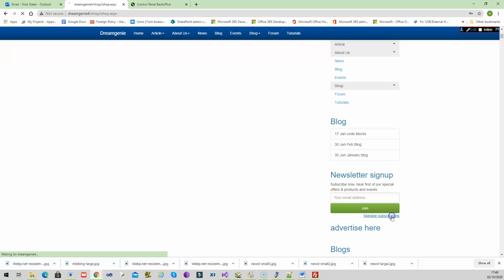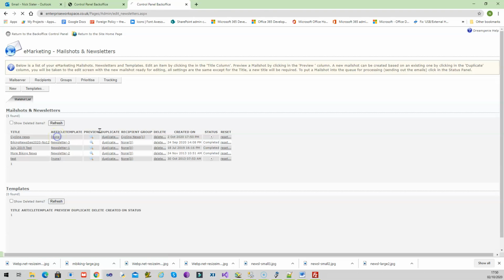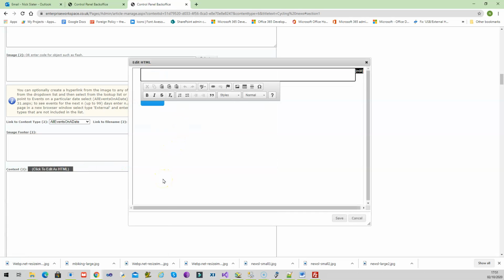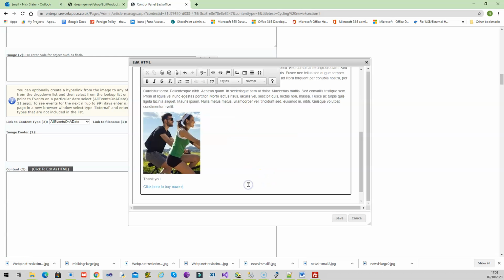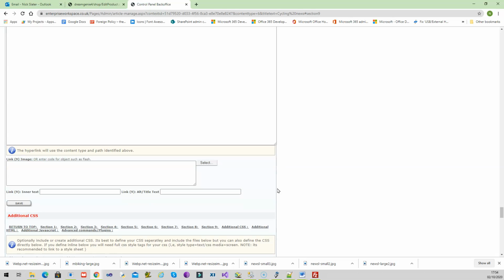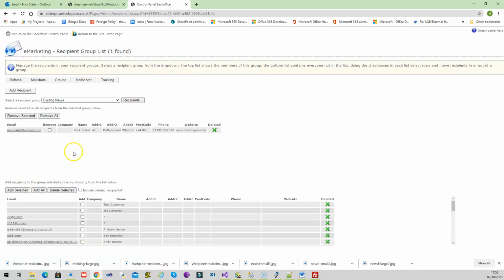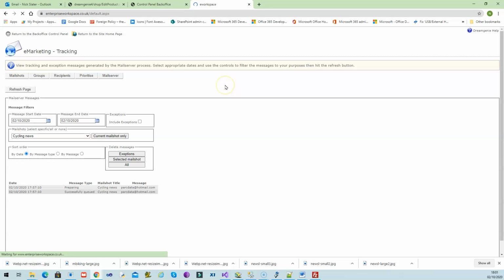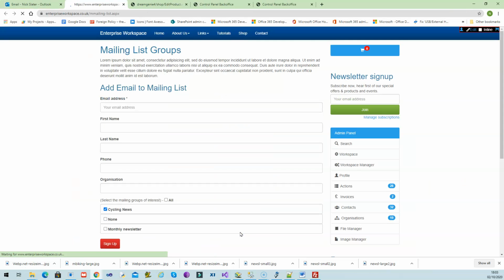How to create a free-format Mailshot/Newsletter